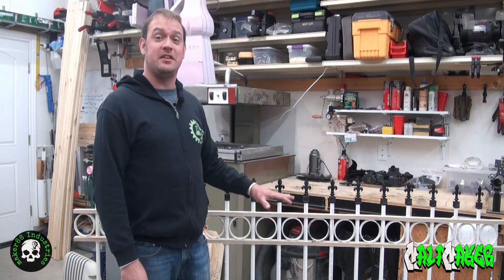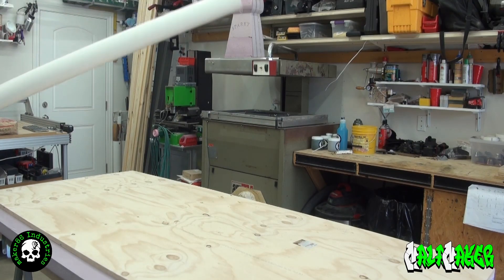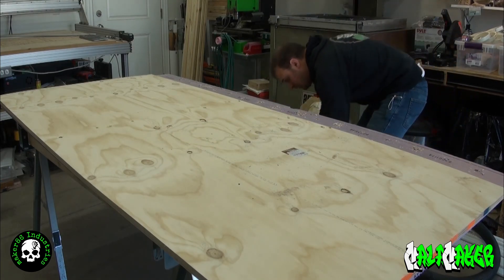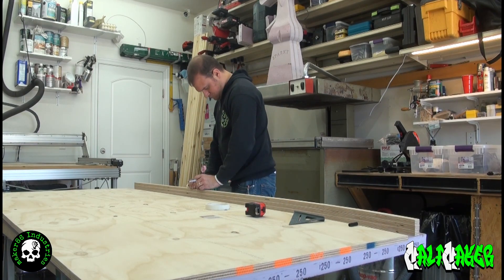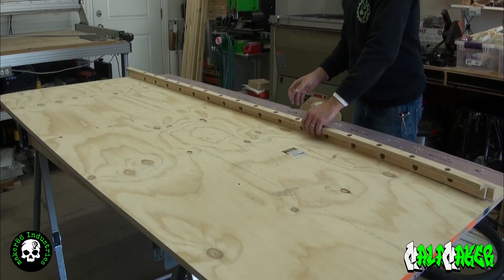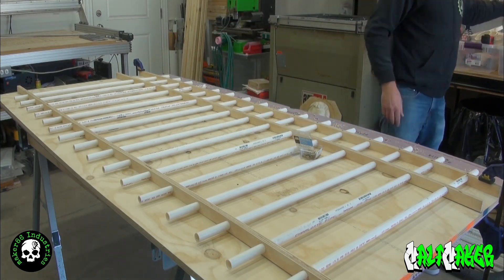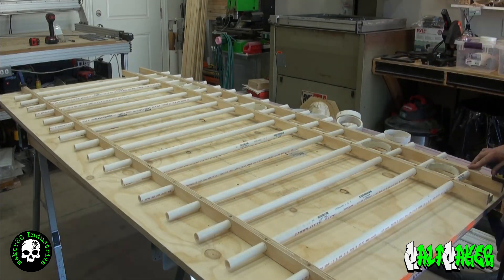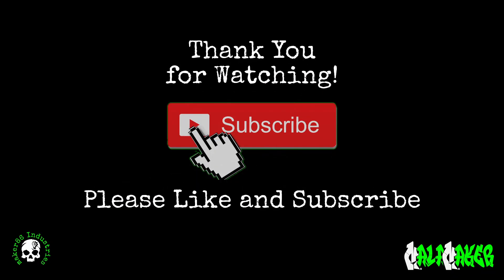Faux Wrought Iron Fence Build How-To - Halloween/Haunt Prop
Take the weight out of wrought iron by building a faux wrought iron fence!  This will take you step by step through the process of building faux fence.

See some of my other content, tutorials, and reference guides

...Halloween props, custom toys, axe throwing accessories, electronics.